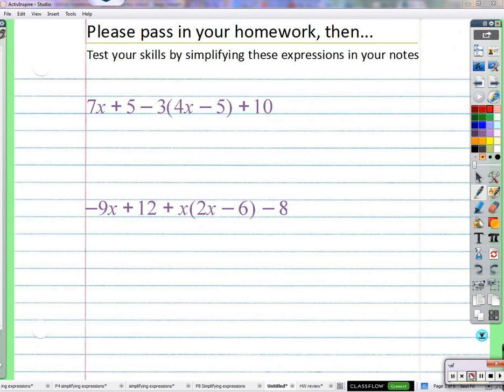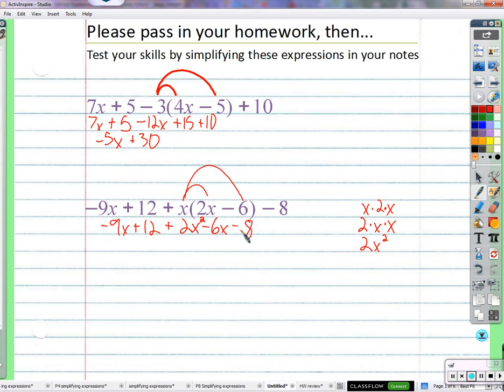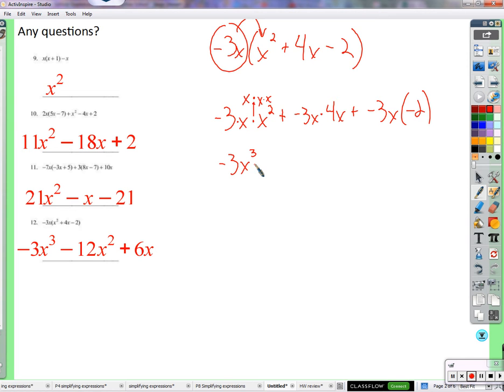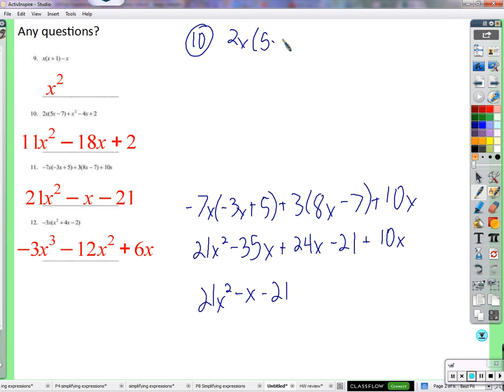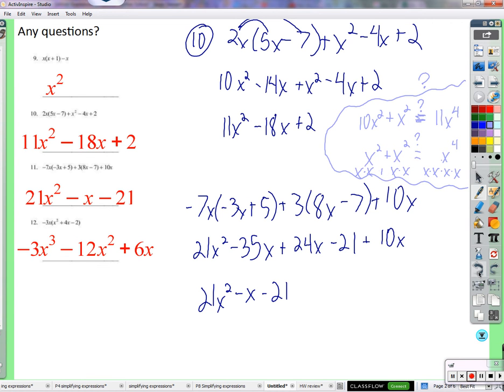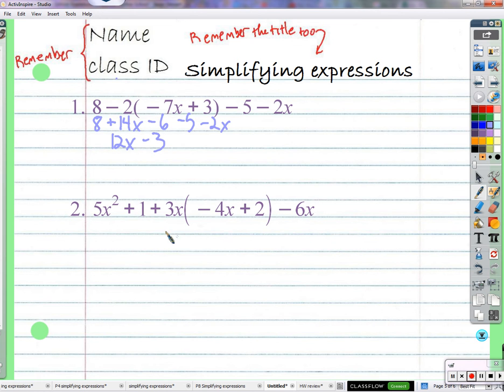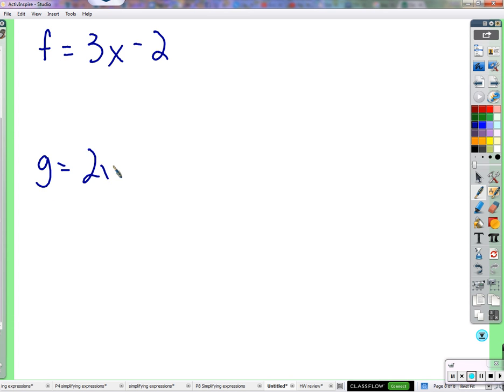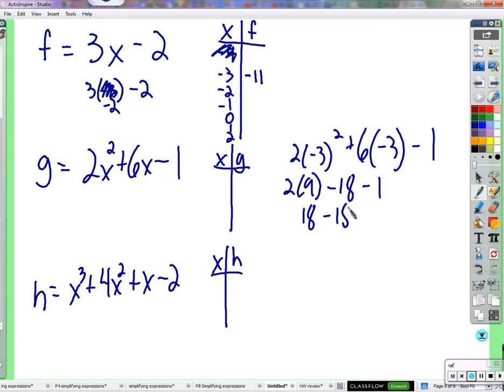Period 2: Functions (09/25/2015)